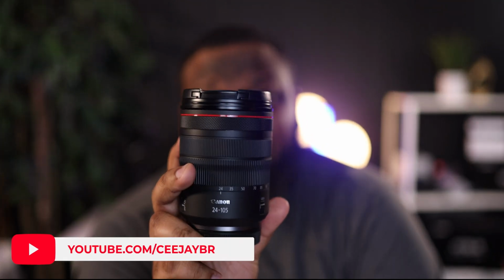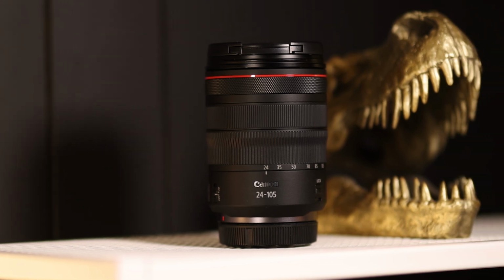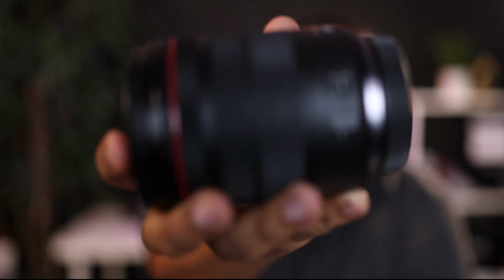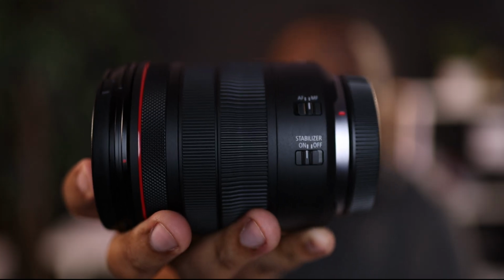The BEST BUDGET TRAVEL Lens for Canon Cameras!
This just has to be the BEST BUDGET TRAVEL Lens for the Canon RF mount!
The 24-105 is an all around versatile lens that can be used for both Photography and Videography! If you're doing Run and Gun style shoots, this is the BEST lens to get!

Canon RF 24-105 F/4 Lens

My Gear List:
Canon Eos R5
Canon RF 24-105 F/1.4
Canon 50MM F/1.4 Canon EF Mount
Sigma 85MM F/1.4 Canon EF Mount
Canon RF to EF Adapter
CF Express Type B Card
Rode Wireless Go
Atmos Shinobi 5.2inch Camera Field Monitor
SmallRig LP-E6NH Batteries for Canon Eos